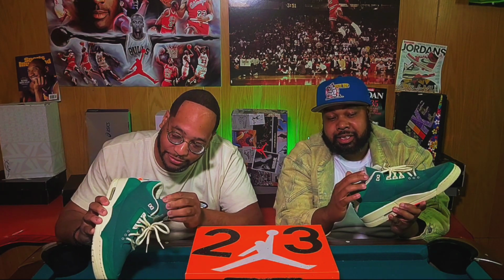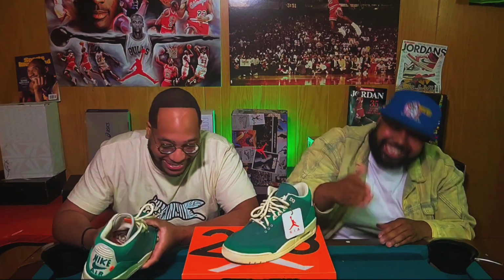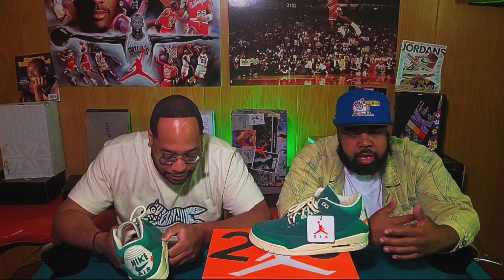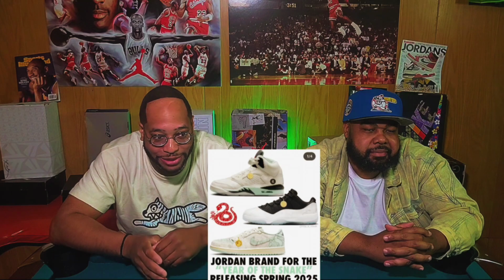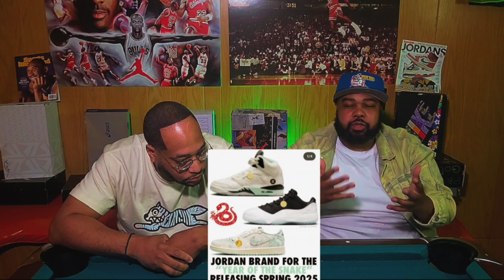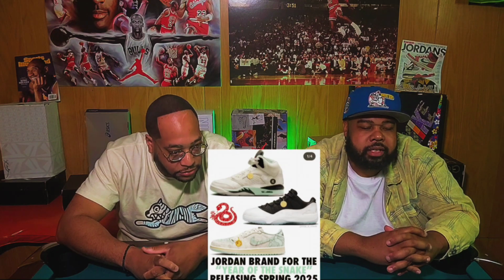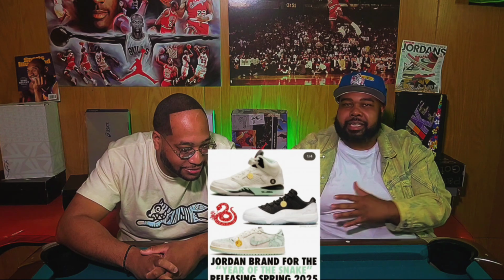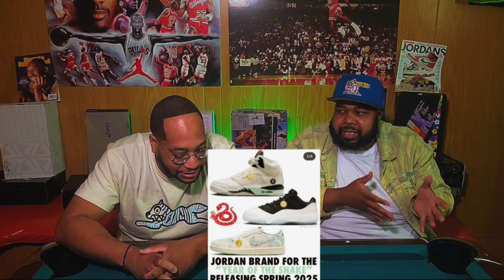THE SNEAKER GOD PODCAST EP54. DID NINA CHANEL MAKE THE SNEAKER OF THE YEAR